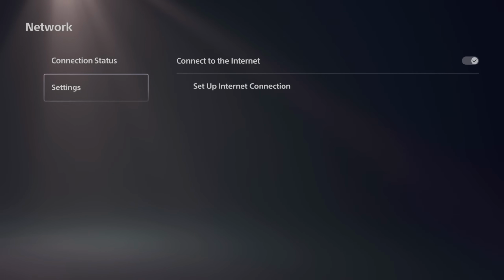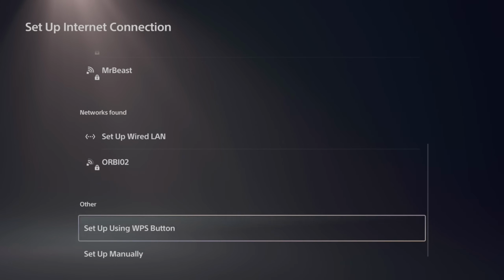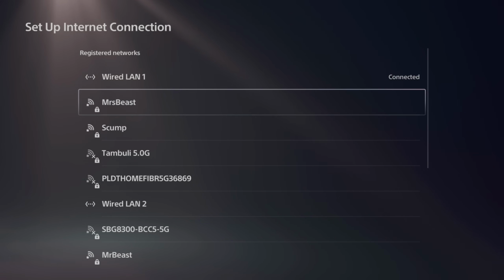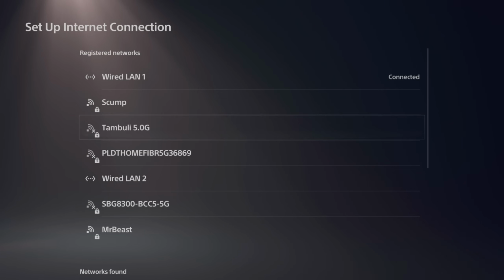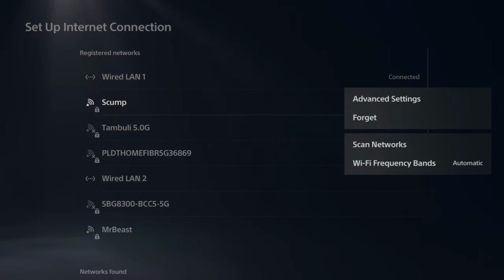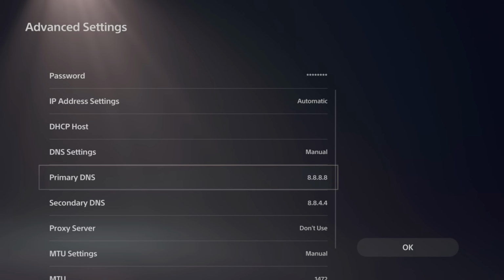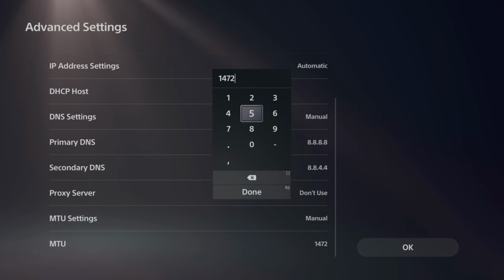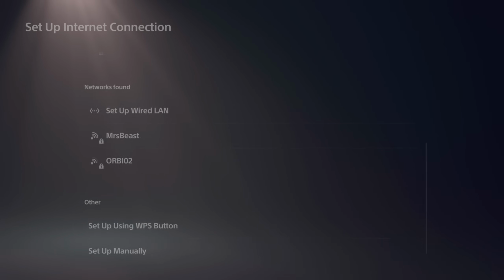How to Fix Internet when Playstation Network Failed on PS5 but Internet Works on Other Devices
If your PlayStation 5 (PS5) is having trouble connecting to the internet while other devices are working fine, there are several steps you can take to troubleshoot the issue. Let’s go through some potential solutions:

Check Other Devices:
First, verify if other computers, phones, and consoles on your home network are also experiencing internet issues. If everything else works fine, the problem might be specific to your PS5.

If the issue affects all devices, consider diagnosing home-wide internet problems.

Reboot Your PS5 and Network Equipment:
Rebooting your PS5 and network devices can often resolve minor issues.
To restart your PS5:

Press the PlayStation button on your controller to open the quick menu at the bottom of the screen.

Scroll to the far right, select “Power,” and choose “Restart PS5.”
Alternatively, use the physical power button on the front of your PS5.
Hold the Power button until you hear a second beep, then release it.
Restart your router and modem (if you have a combination unit). Unplug them for a minute or two, then plug them back in.

Try connecting your PS5 to Wi-Fi again after everything is reconnected2.
Confirm Your Wi-Fi Network Details:

Double-check that you’re connecting to the correct Wi-Fi network. Ensure the password is correct.

Run the PlayStation 5’s Network Test:
On your PS5, navigate to Settings - Network - Connection Status.
Run the network test to check the connection speed and diagnose any issues.

Tweak DNS Server Settings:
Go to Settings - Network - Set Up Internet Connection -Wi-Fi.
Choose your network and select “Custom.”
When prompted for DNS settings, manually enter the following:

Save the settings and test your connection.
Unblock Your PS5 from Wi-Fi Settings:

Sometimes, devices can get blocked or blacklisted on the network. Check your router’s admin panel for any blocked devices and unblock your PS5 if necessary.

Check PSN and Your ISP for Outages:
Verify if the PlayStation Network (PSN) is experiencing any outages.
Contact your internet service provider (ISP) to check for any network issues.

Connect With an Ethernet Cable:
If possible, consider using an Ethernet cable to connect your PS5 directly to the router. Wired connections tend to be more stable than Wi-Fi.